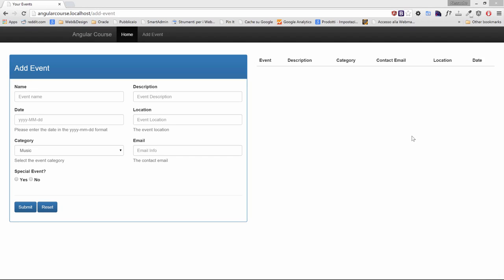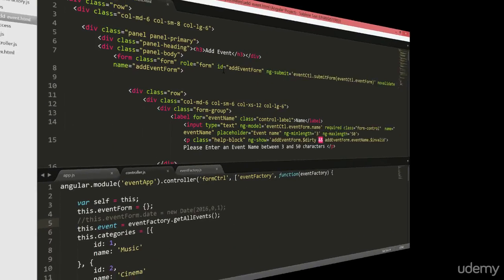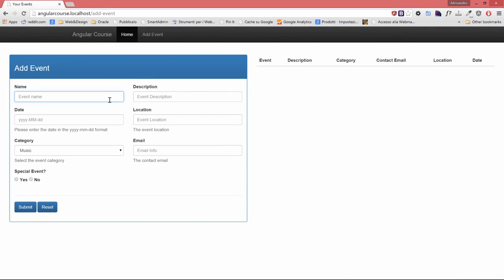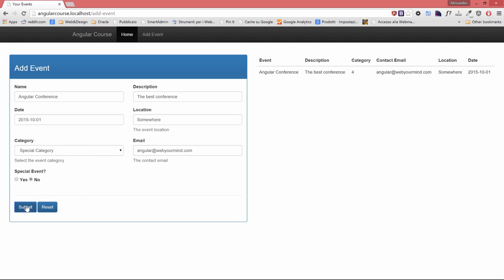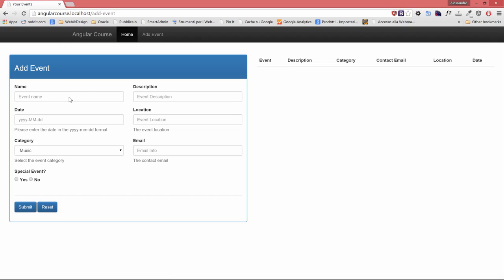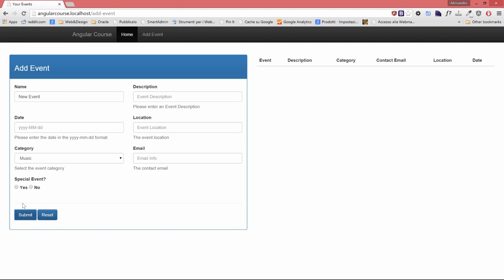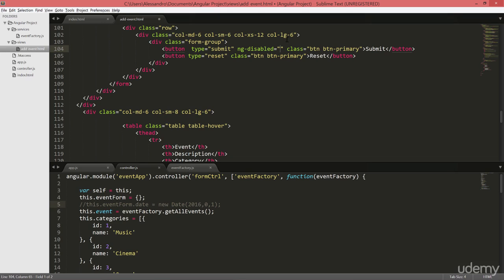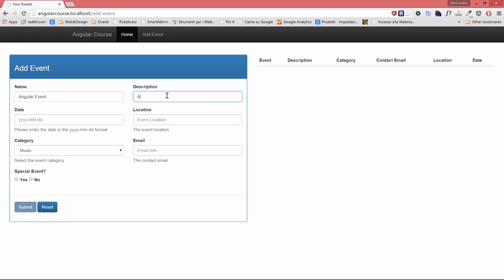05 Angular Form Validation - 005 Prevent invalid form data from being submitted 2 different methods